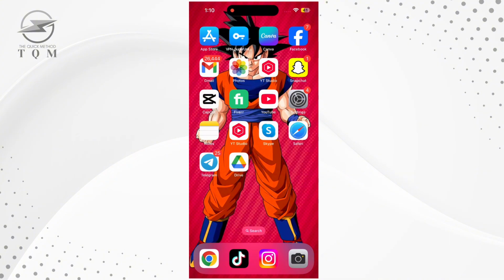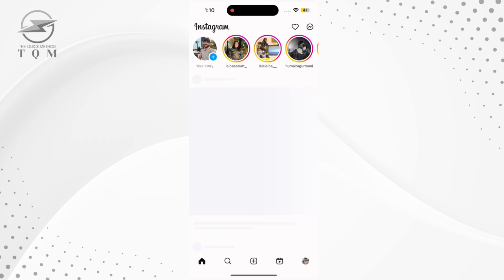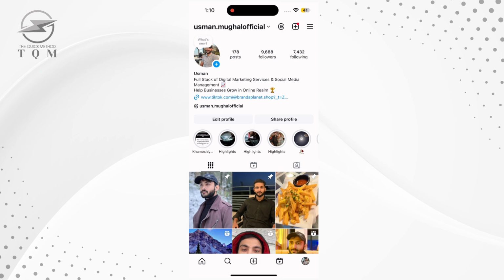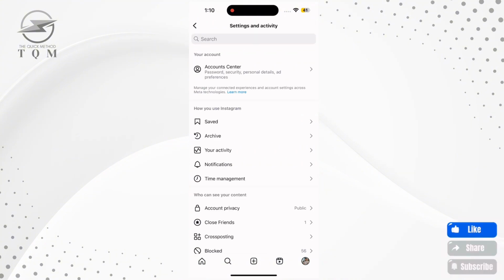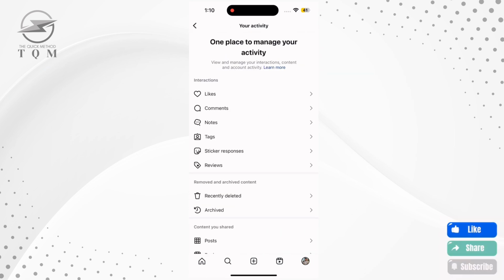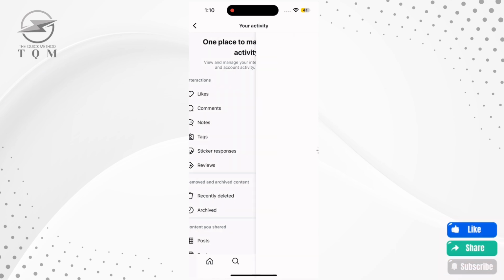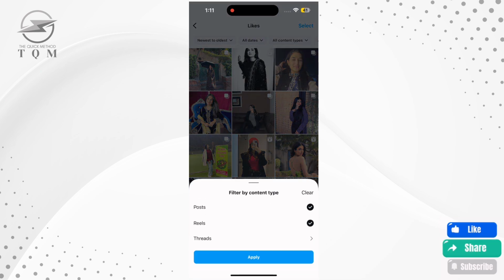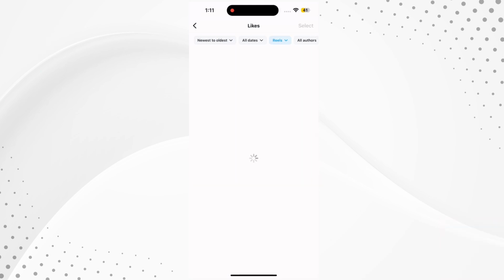How To See Liked On Instagram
How to See Liked Reels on Instagram (Step-by-Step Guide)

Want to know how to find and view the Reels you’ve liked on Instagram? In this quick and easy tutorial, we’ll show you exactly how to access your liked Reels so you can revisit your favorite content anytime. Whether it’s a funny clip, an inspiring video, or something you wanted to save for later, this guide will walk you through the process step by step.

By the end of this video, you’ll learn:

How to navigate your Instagram profile.
How to access your activity and interactions.
How to filter for Reels among your liked posts.